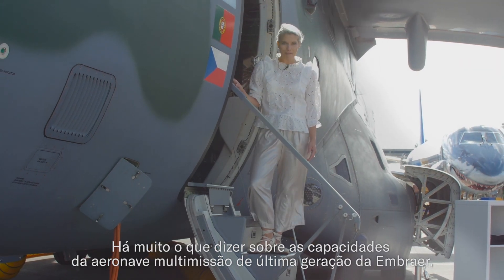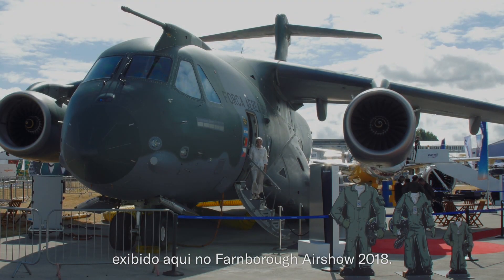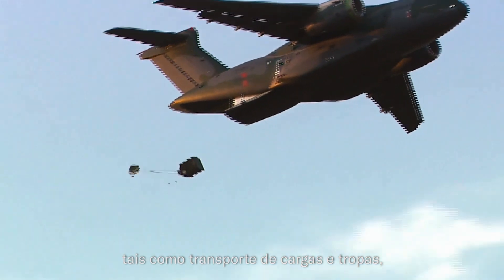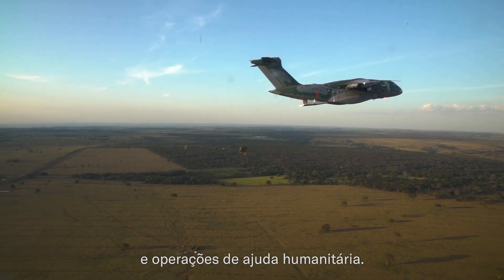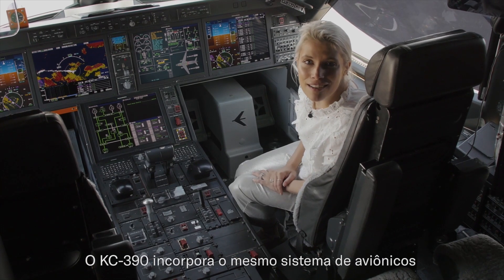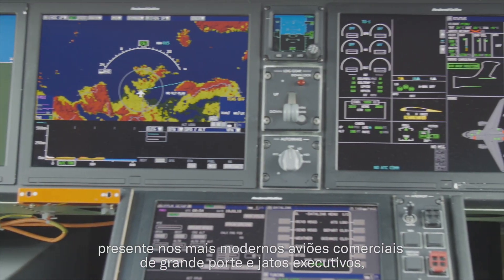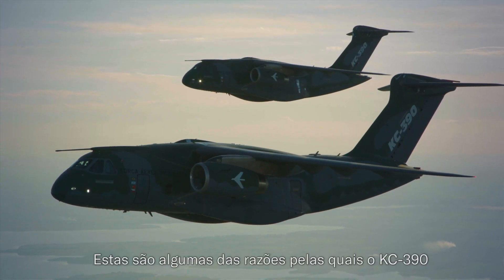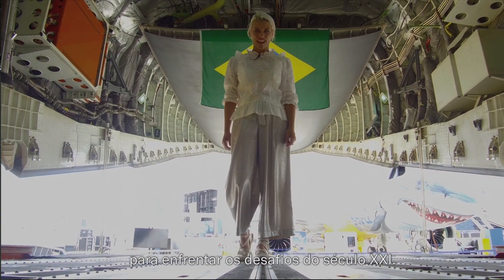The KC-390 at the Farnborough Airshow 2018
Creative Director and Writer